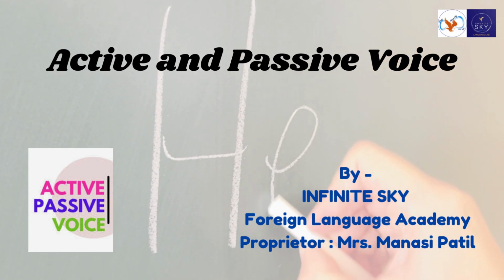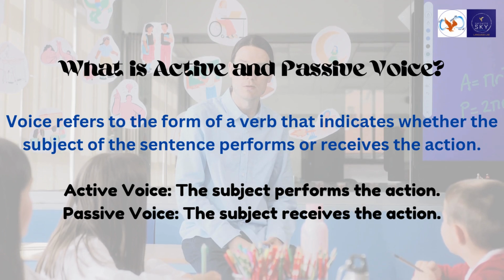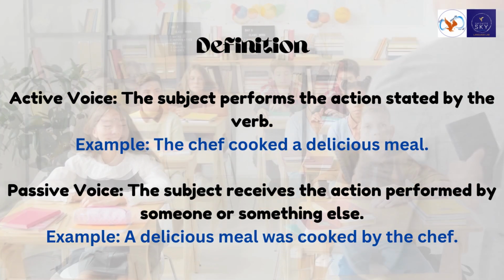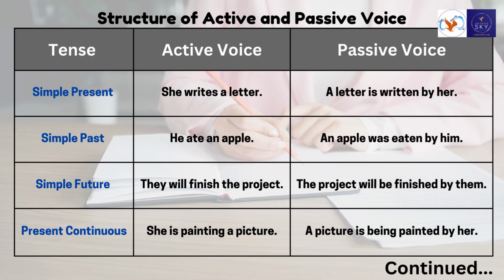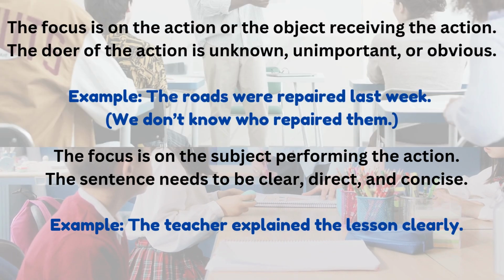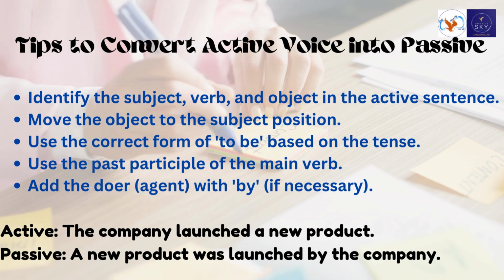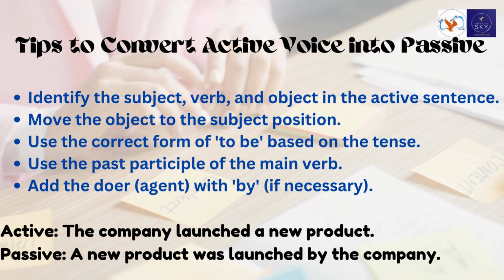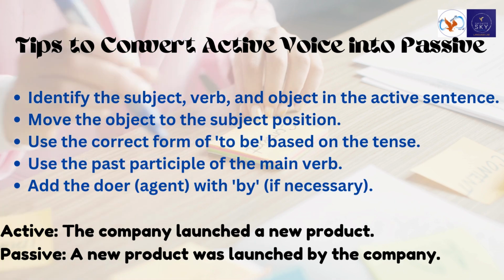Active & Passive Voice | Easy Explanation, Clear rules and Tips with Examples!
Active vs. Passive Voice | Simple Explanation & Easy Tips!

Confused about Active and Passive Voice? This video breaks it down with clear definitions, real-life examples, and quick conversion tips!

📌 What You’ll Learn:
✅ What is Active & Passive Voice?
✅ Easy Rules & Examples
✅ When & How to Use Them

🎯 Practice Time! Try converting the sentences in the video & drop your answers in the comments!